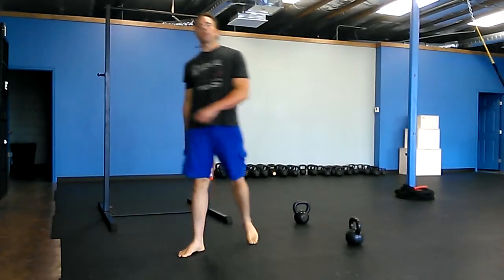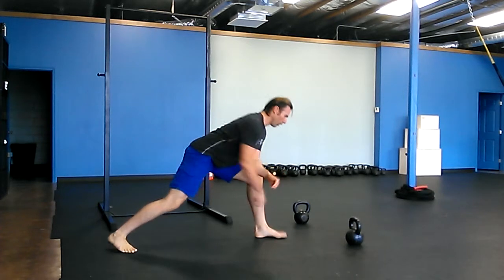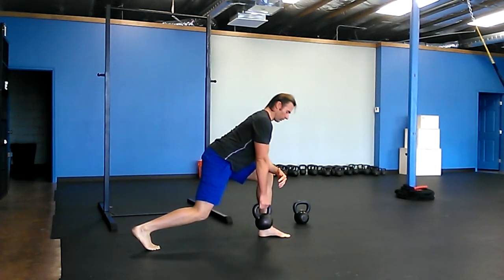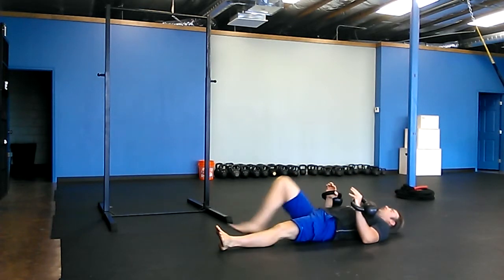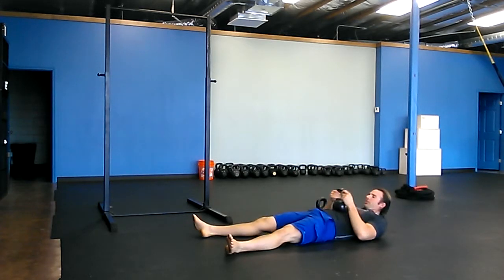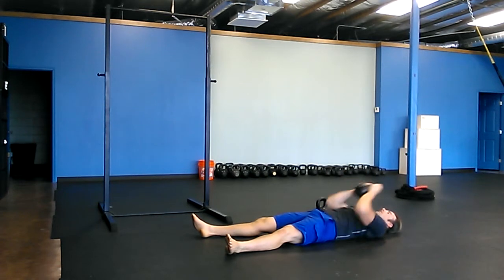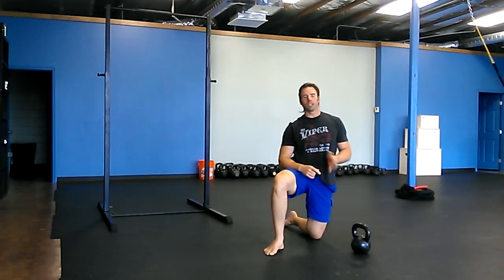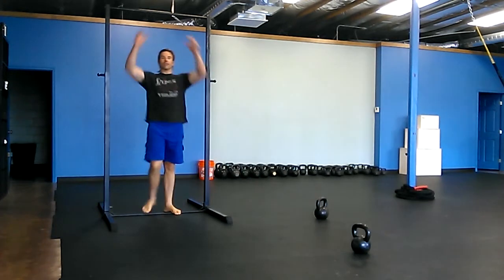Kettlebell Workout 7/9/2013 "Beach Season" by Robert Budd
Description of Workout:
10 rows each side
10 double floor press
10 flys
20 pull over press
Max pull ups